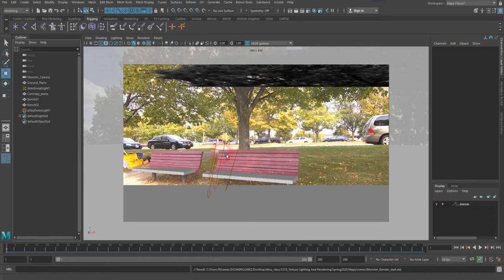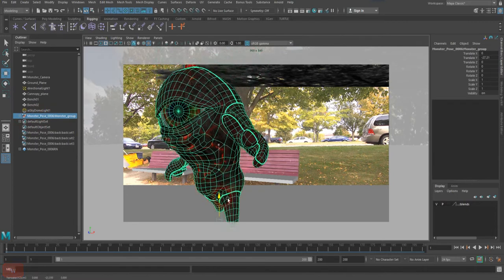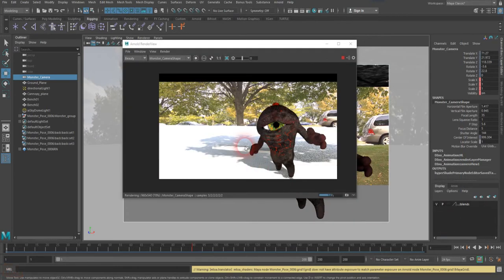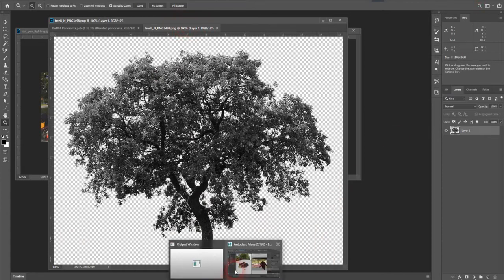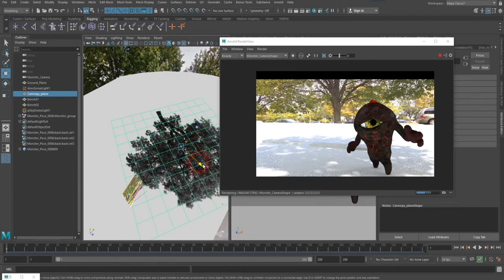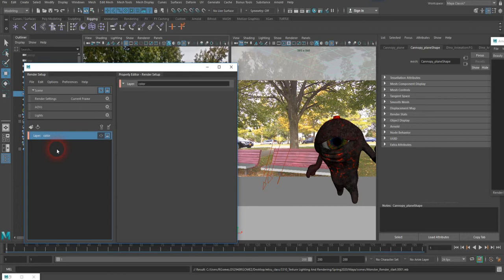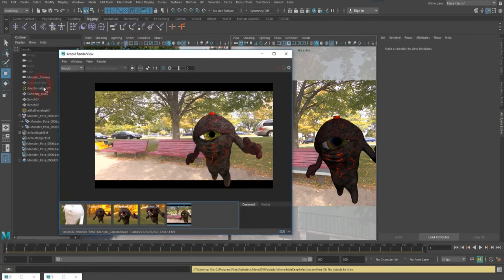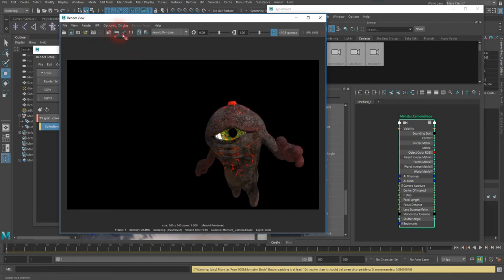01 Setup and Color Layer